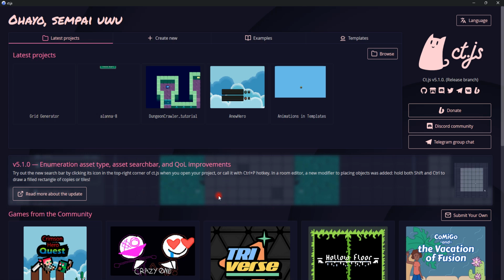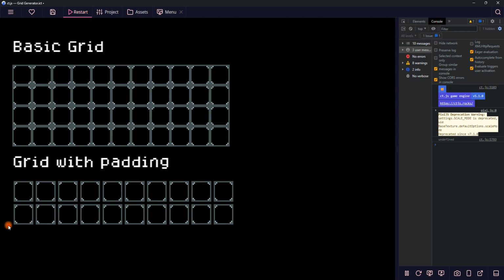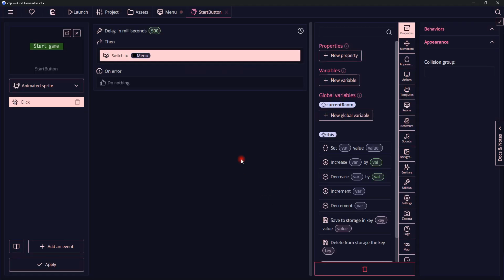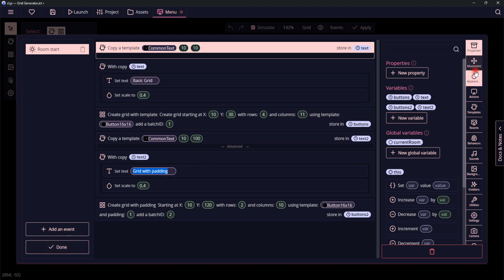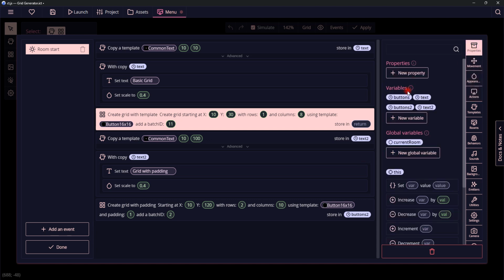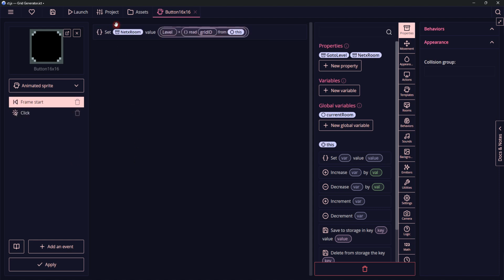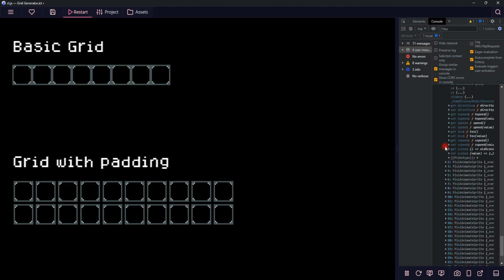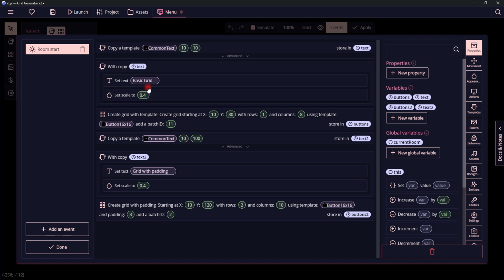CTJS Catmod Grid Generator